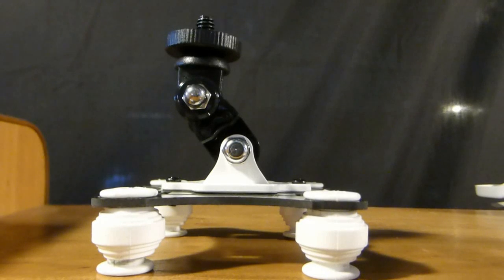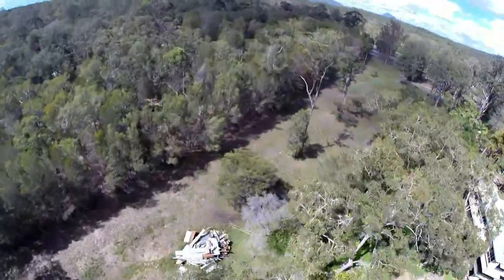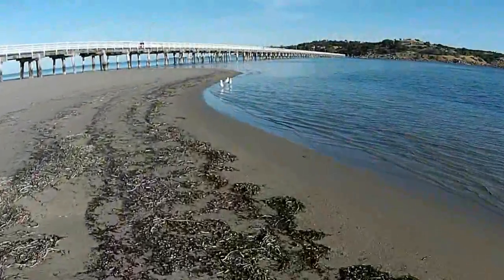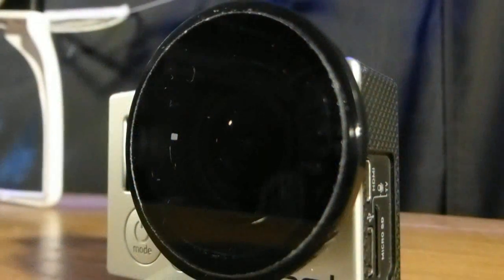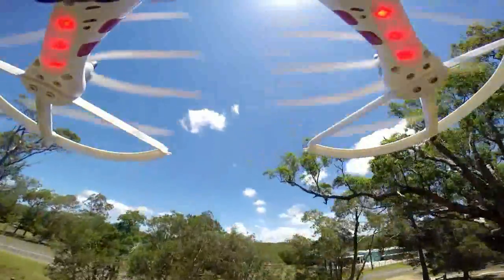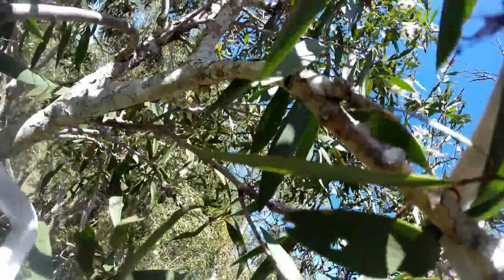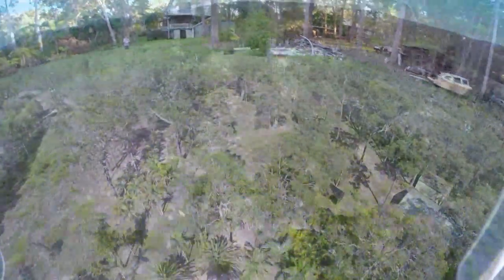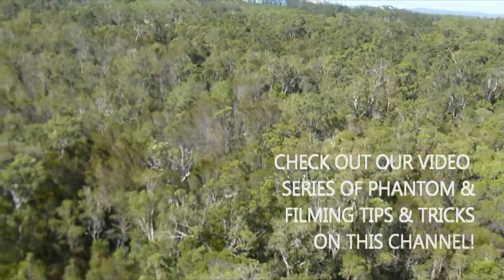Eliminate Camera Vibration with DJI Phantom Quadcopter and GoPro (Tip #10)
How to avoid and eliminate camera shake & vibration with DJI Phantom and GoPro? GoPro vibration and shake issues resolved without Gimbal. How to avoid rolling shutter (jello) on a DJI Phantom GoPro

This was supposed to be a straight forward video, but its amazing how many videos we start producing and then 3 weeks later, still don't have definitive answers.

Today, however, we do have a definite answer for you!

This video looks at the dreaded camera vibration and jello or camera wobble issues that happen all too frequently with GoPros or other action cameras.

After spending dozens of hours researching so many theory's about Jello, I thought I would present mine! And remember, its only my version of a much discussed topic.

What the cause of camera vibration (or Jello)?

Its mainly caused by the Rolling Shutter effect, the down side of the modern sensors where each frame is recorded not as a single image, but by scanning across each single frame vertically or horizontally and parts of the image are recorded unevenly when the camera is vibrating or swinging around.

So what causes it?

The actual unit itself? Not as much as you might think .

Most of the vibrations are added from many other factors once in flight/ Things like wind conditions, sun, exposures, forward Speed, rotor condition, running Gear, (Including you camera weight and hang), the actual camera Mounting,

Can you stop it!?

My belief is that the JELLO starts when the camera and and the flying vibrations hit a harmonic resonance. This could be from the rotors, the motors (combined or singly),  wind shake or mount vibration.

9 flights will be perfect and then one will leave you scratching your head as to "why do I have camera Jello?")!

Again, I reiterate here, this is for domestic rigs, so please don't give me a negative strike for trying to help a normal user get the best pictures they can.

The video features a list of six most simple ways to avoid Jello!

First up, Don't fly on a windy day if you want good pictures!
It's Simple! And always fly with the wind as the pictures will be a whole lot better without the Phantom working its butt off trying to fight the conditions. And remember your air speed could
be 10 times faster flying with the wind.

2: Play with your forward speed and find where your Phantom likes to sit comfortably Just like a car, they have a sweet spot. Slow, medium or fast and your height will affect the outcome quite significantly.

3: One of the hot topics of conversation is about rotor type, condition and balance. nd yes I get it, and yes, it will make a difference.

But no where near as much as you might think and the tests we'll show you demonstrate this time and time again.

Please see video for other items:

You need to go one of 2 ways with the camera mount, either fit the little vibration plate with the anti vibration grommets or lock it on tight and direct to the under carriage.

The results are almost identical!

Do the vibration mounts actually increase wobble and
exaggerate windage and even add bounce?

It pays to put a piece of cardboard or felt between the mount and the camera body regardless of what method you choose as this will eliminate more engine vibration and side wobble than what you think.

This is our crash test unit with old and chipped blades, they have not been balanced EVER and it has a full set of rotor guards and strings on board to catch maximum wind and the day
is far from dead calm for windage, plus we pick one of the worst subjects a camera can cope with, lots of trees with no real focus point and lots and lots of fine leaves.

Oh and did I mention, this is what the unit endured this last week!
Crash scenes!!

What happens if you leave the leg in shot!?

We also believe that the downdraft from the rotors creates turbulence that upsets the camera as well and we have designed a simple "clip in" wind deflector that is under test at the moment

And most of all remember that some days, your just going to eat Jello!

Please check out our web site for other tips, tricks and techniques and we hope that helps .  Happy Flying!